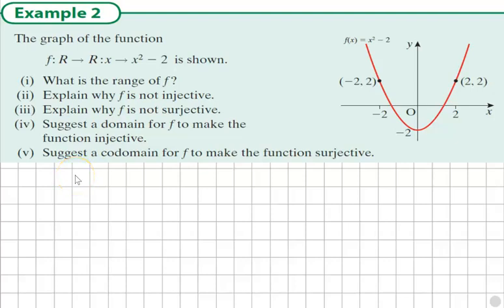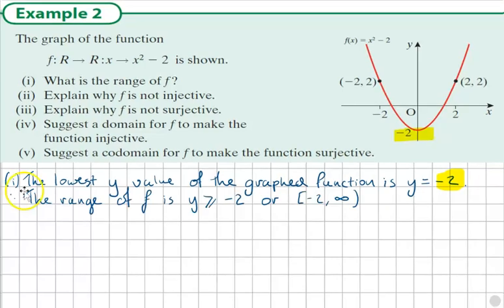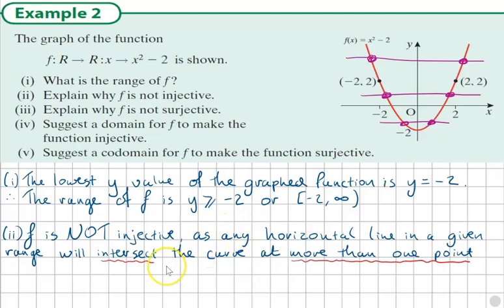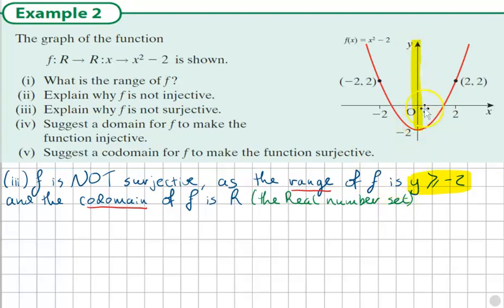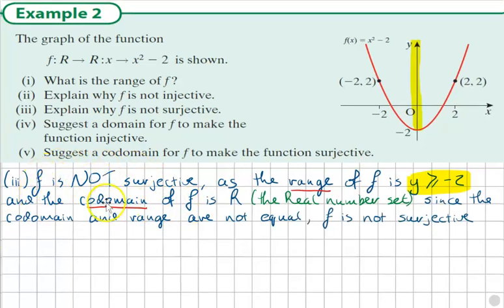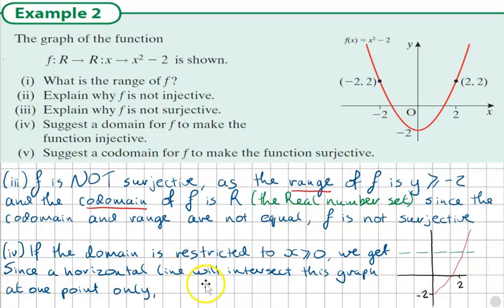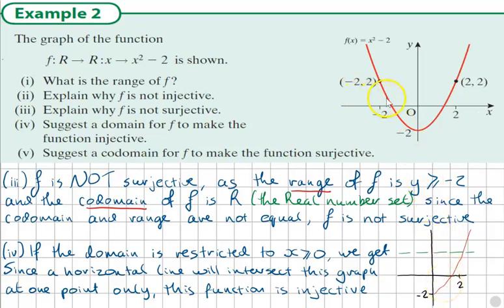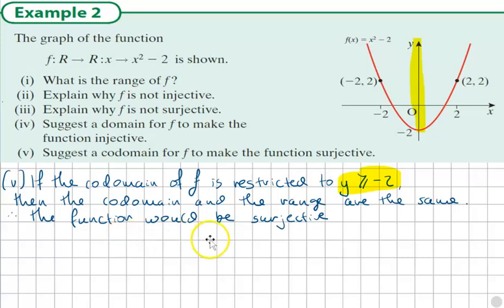LC HL Types of Functions PART 2